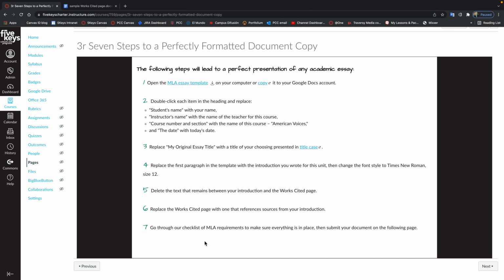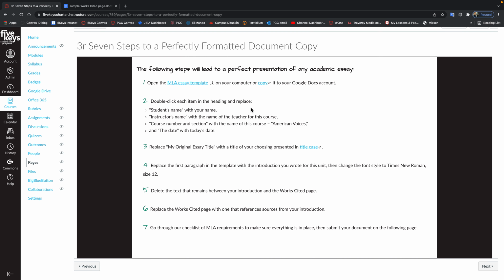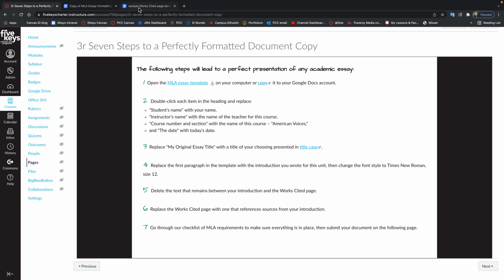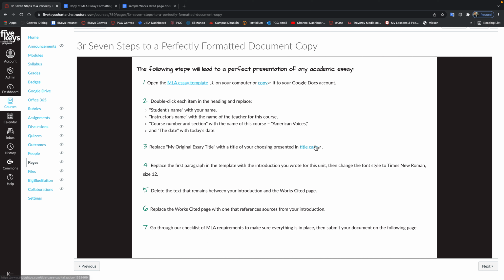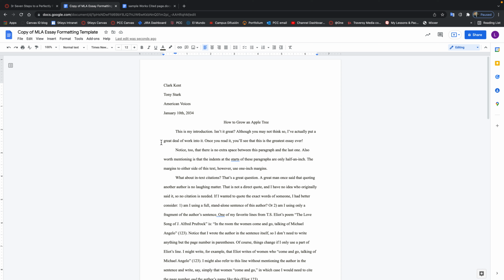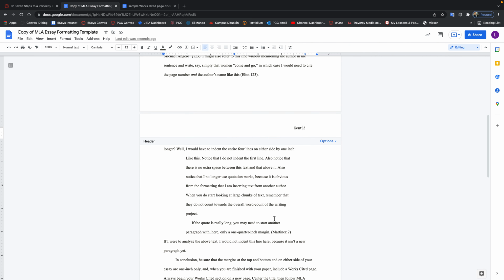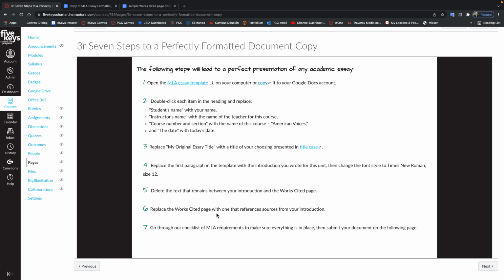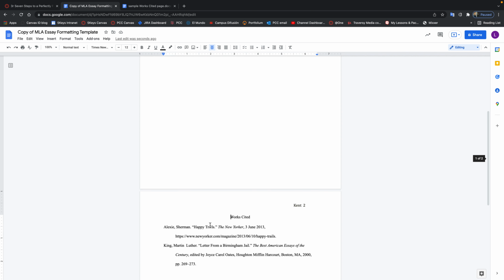7 Steps to a Perfectly Formatted Essay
How to use an MLA template to format your essay.